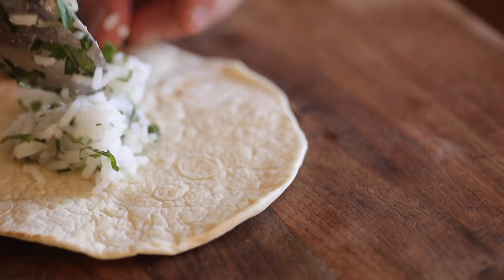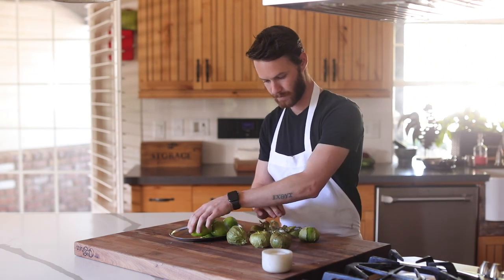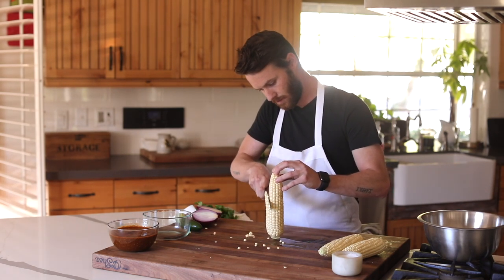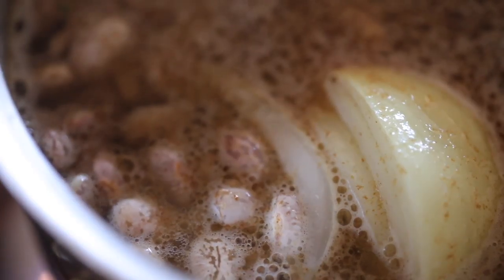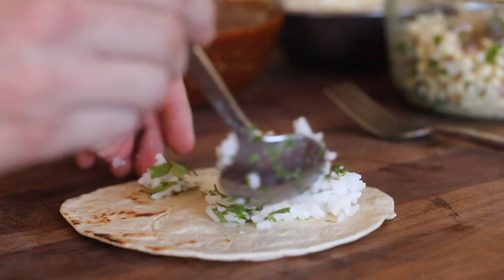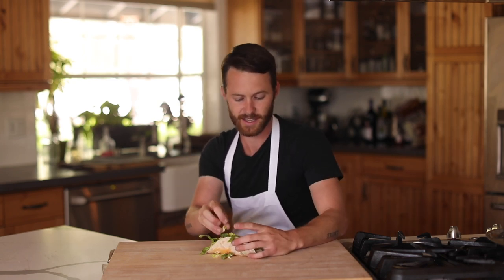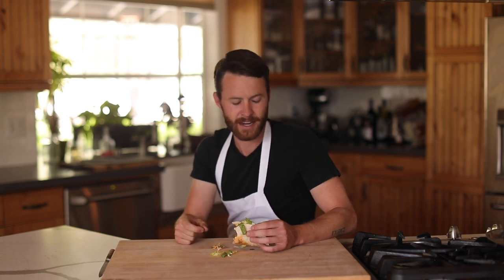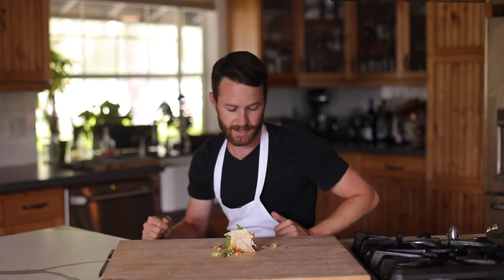Chipotle’s Barbacoa Tacos From Home!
I’ve always been a huge fan of recreating dishes from restaurants that I frequent because it’s always fairly challenging to get it right on the money and it allows me to customize the recipe in a unique way that the restaurant doesn’t offer… These tacos are just about as perfect as they can get  so I didn’t mess around with customizing them, but once you master the basics of the recipe, its always fun from there to figure out how to add or take aways things you prefer… I have to say, these turned out about 90-95% of the way Chipotle serves them up and there’s ALOT of room for creativity.

I get a ton of requests for the background music tracks that I've been using lately, so I'll start adding them into my description since y'all are interested!

INGREDIENTS:
Barbacoa:
3-4 lbs Chuck Roast
3 tsp ground cumin
3 tbsp ground ancho chili
3 tbsp salt
3 tbsp canned chipotle sauce

Tomatillo-Red Chili Sauce:
6-7 tomatillos
2 chipotle chili from a can
2 garlic cloves
juice from half a lime

Pinto Beans:
2 cup soaked pinto beans
2 tbsp ground cumin
1 quartered onion
2 tbsp grapeseed oil

Corn Salsa:
1 cup corn off the cob
2 tbsp chopped jalapeños
3 tbsp chopped cilantro
2 tbsp chopped red onion

Cilantro-Lime Rice:
1 cup white jasmine rice
3 tbsp chopped cilantro

Shredded Romain Lettuce
Shredded Jack or Mozzarella Cheese
Sour Cream